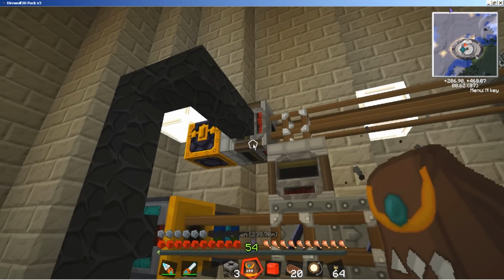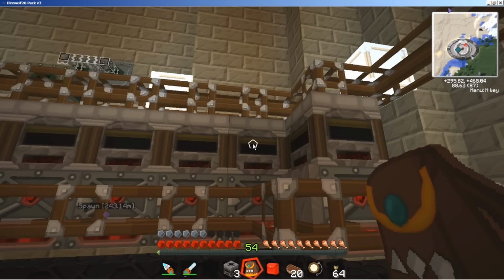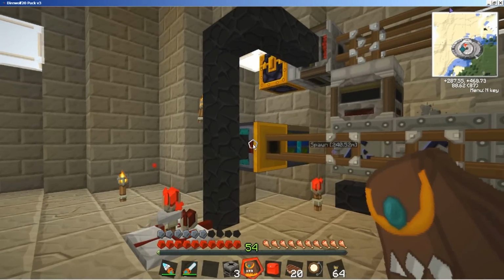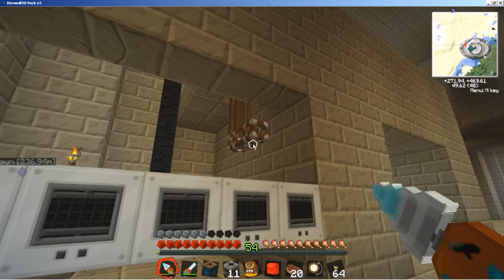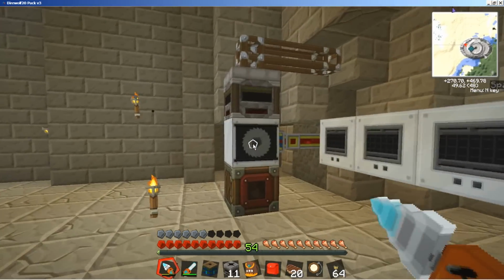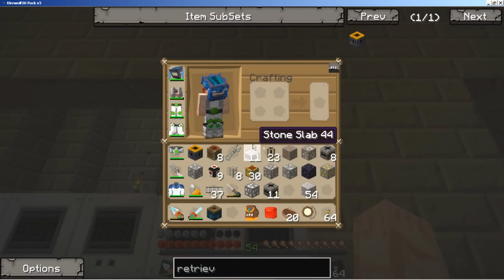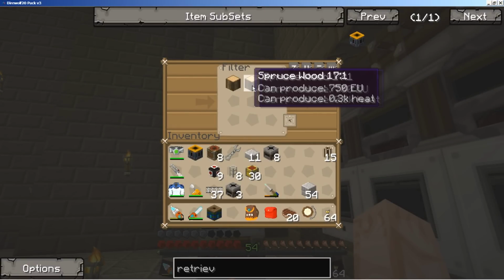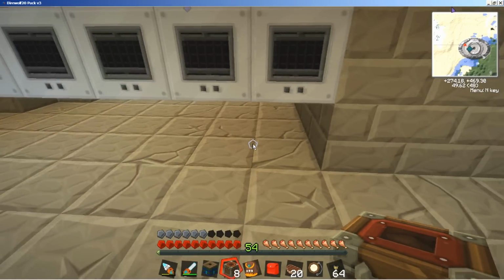Builder's Guide to Feed the Beast (Ep. 18) - REDPOWER! (Pt. 3) - Elegant Auto-Sorting and Processing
This video shows the very basics of feeding your machines simply, elegantly, and automatically. We're done with the infrastructure, and now it's time to get down to the awesome.  Next episode will cover pre- and mid-sort options.